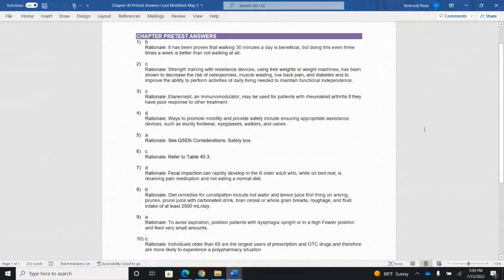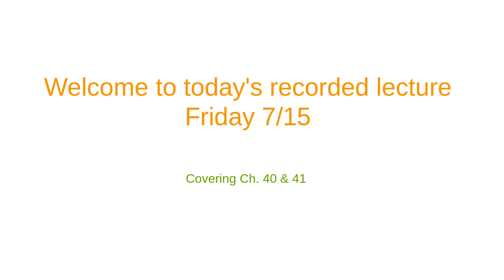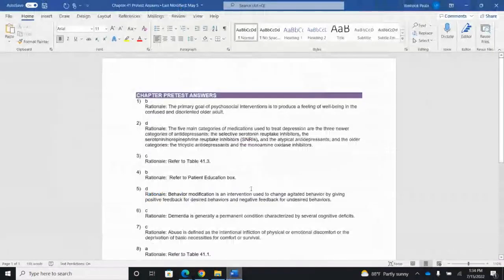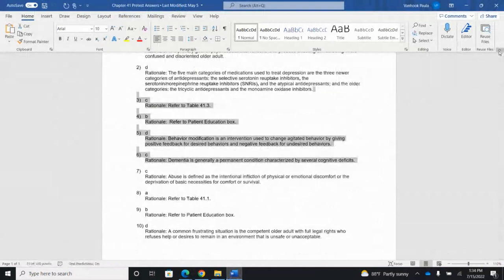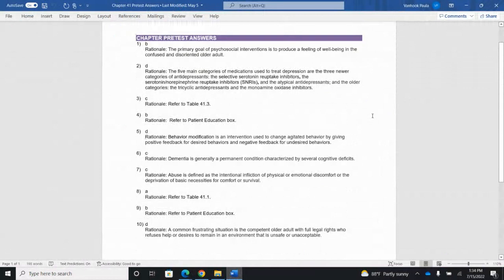Fundamentals Ch. 40 & 41